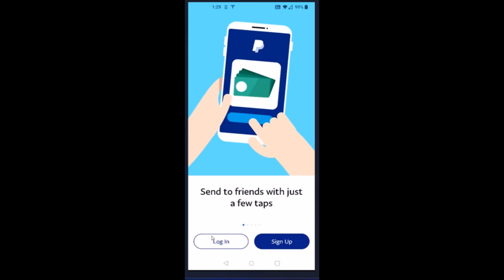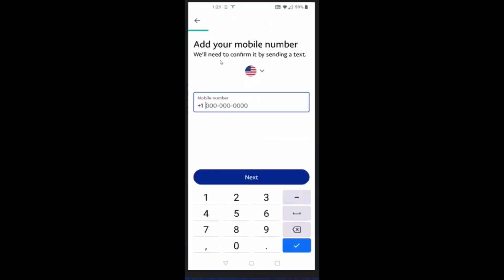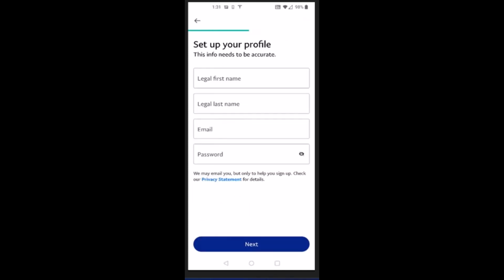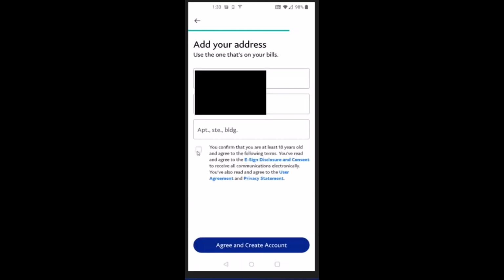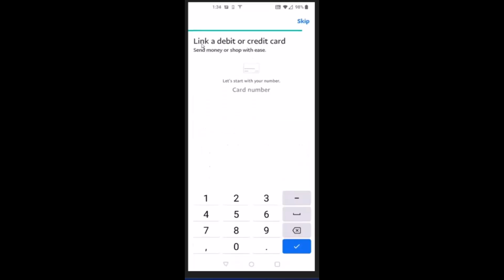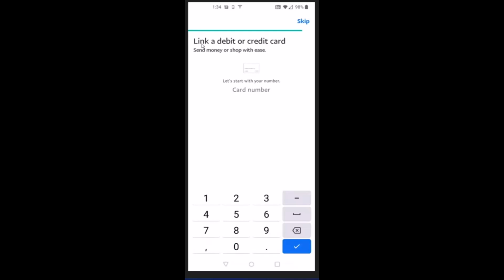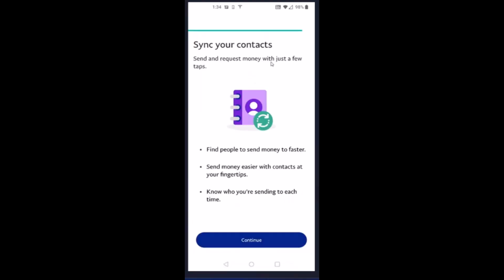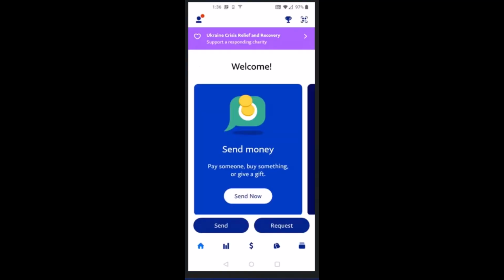Paypal App Setup - How To Setup Paypal App On Your Phone - Setup & Use Paypal App Android iPhone !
This video guides you in an easy step-by-step process to set up a PayPal account on your device.

Chapters / Timestamps
0:00 Intro
0:12 Setup/ create PayPal account on your phone
1:41 Outro